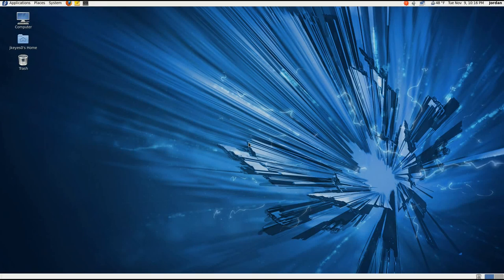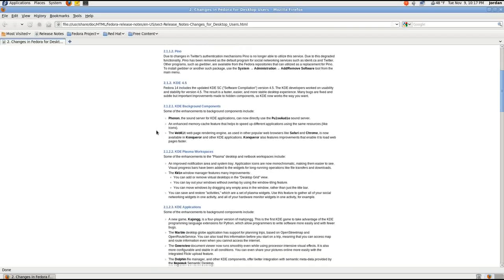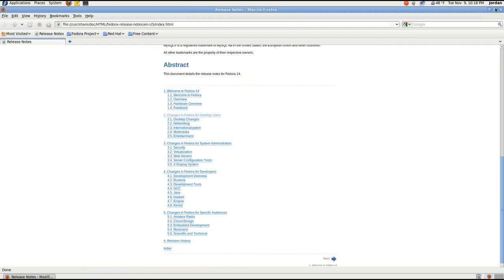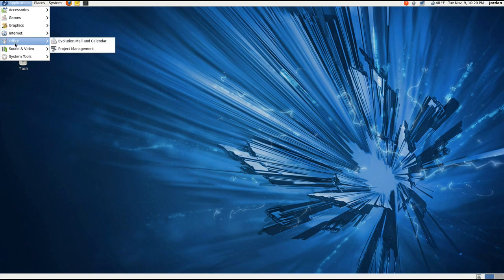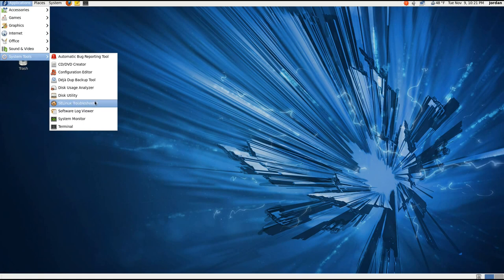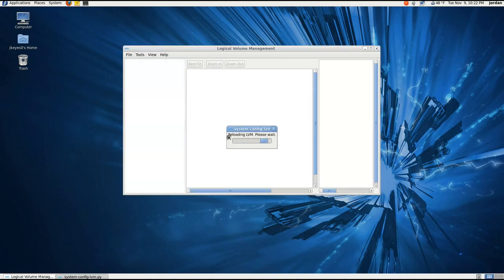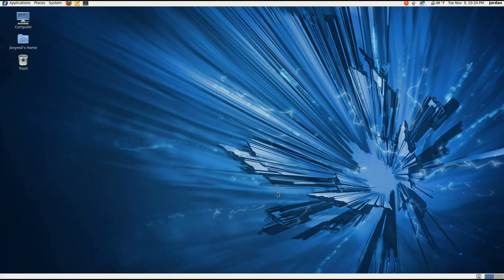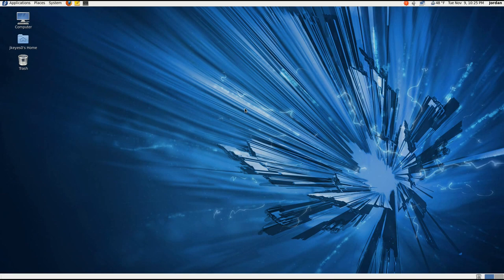Fedora 14: First Look and Impressions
I've got to say. not blown away. :/